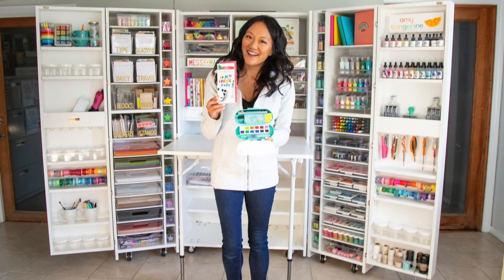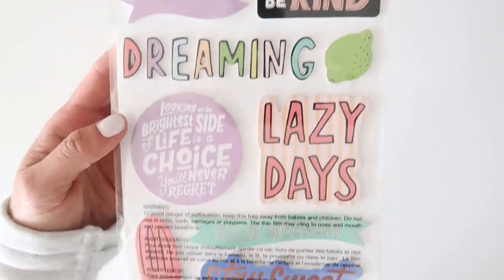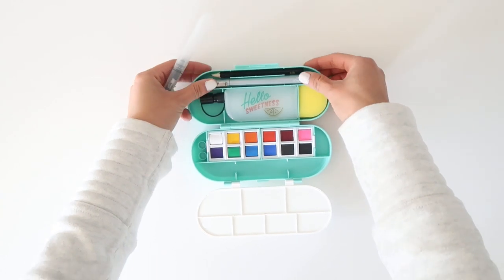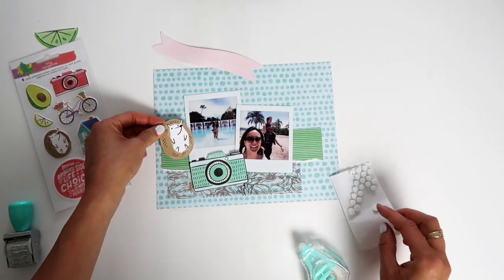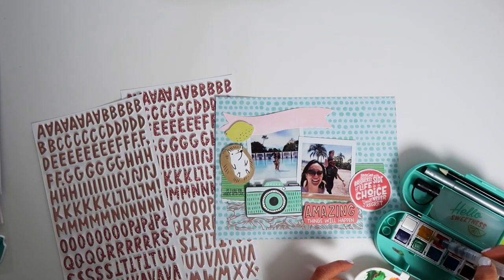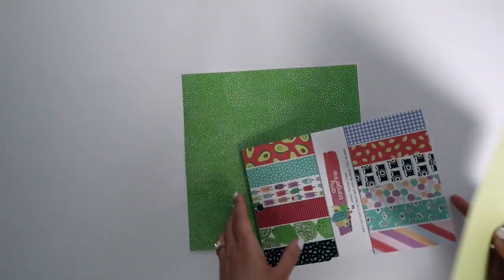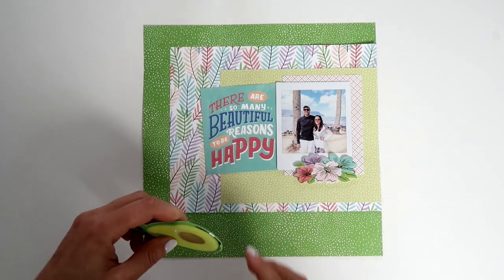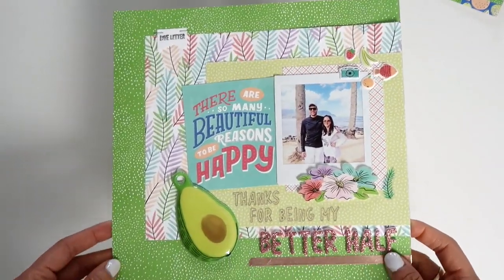Stay Sweet Collection | Flip Through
So excited to share with you my latest collection with American Crafts, Stay Sweet! There are also 24 double sided patterned papers that weren't shown here. Hope you can find it all at your local scrapbook stores!

SHOT ON Canon G7X Mark ii and edited with Adobe Premiere Pro

Amy Tangerine
10736 Jefferson Blvd

I receive a small percentage of sales at no cost to you. My creative partners and I really appreciate your continued support and every little bit helps me to bring you consistent content!